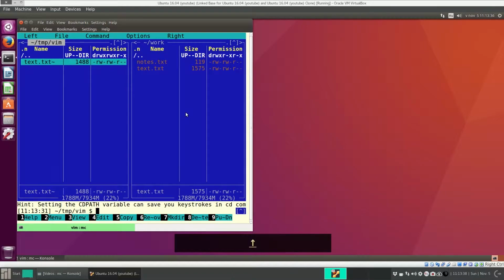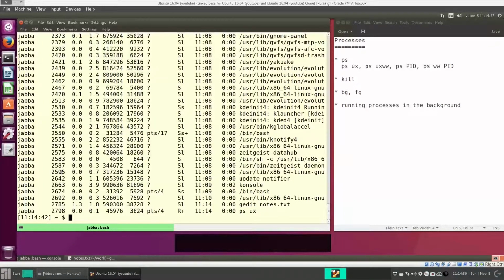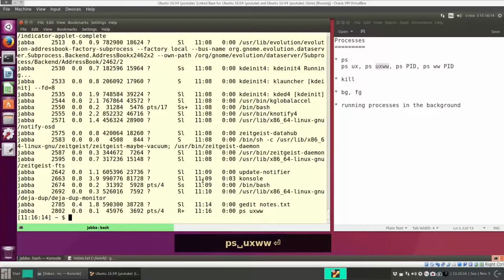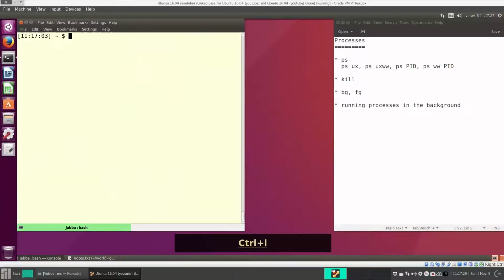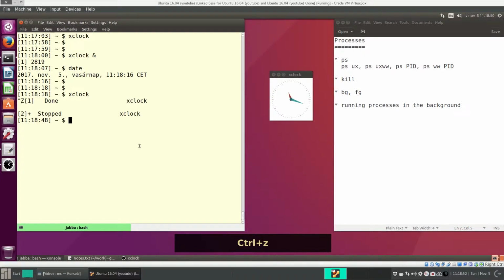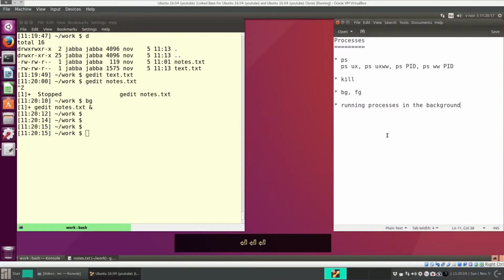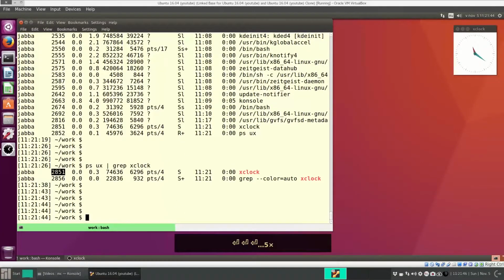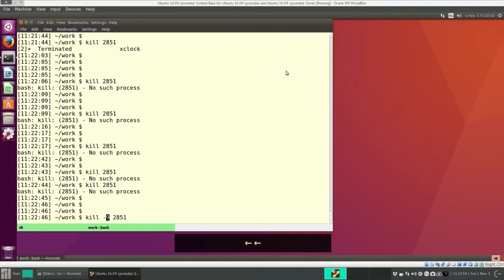20 - Processes: ps ux, bg, fg, kill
First, we see how to hide vim's backup files. Then we cover how to handle processes in Linux.